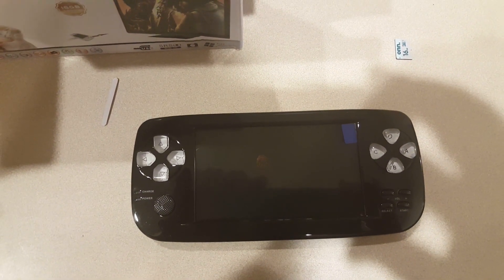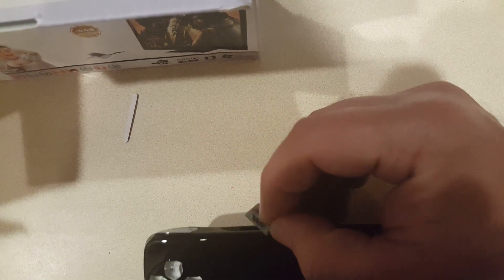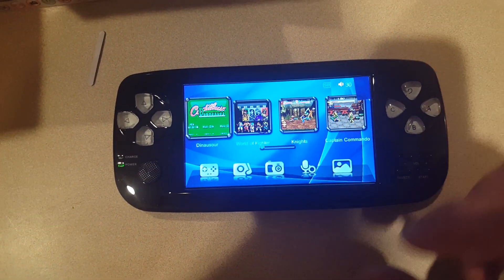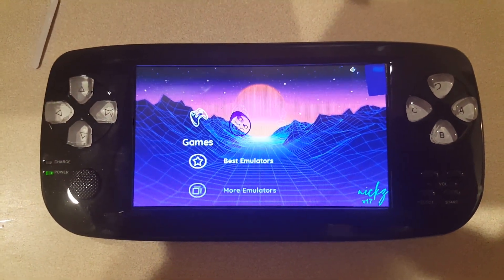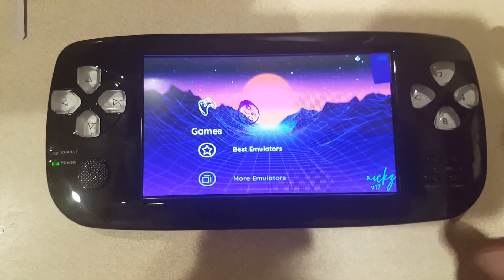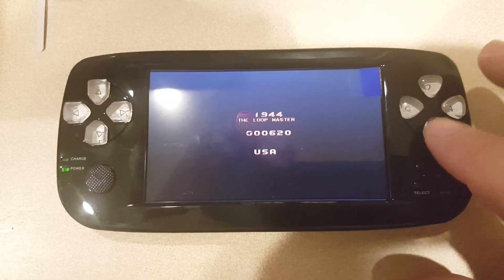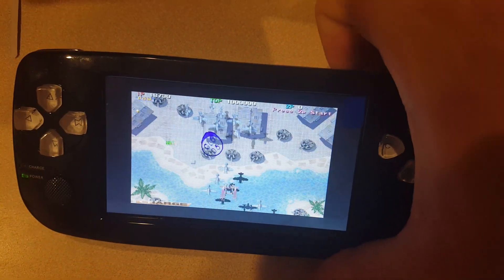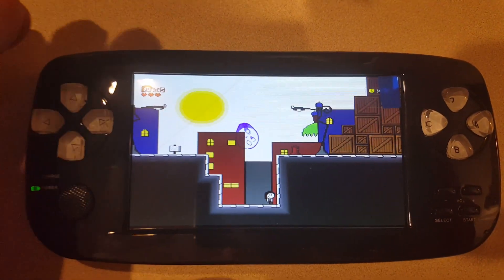PAP K3 Plus Nick Harper's v17 Menu Part 1 installing it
This is just an initial install of Nicks version 17 menu. I will be doing some more tutorials on this in the near future.